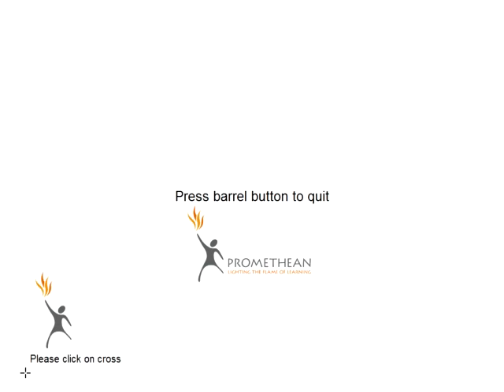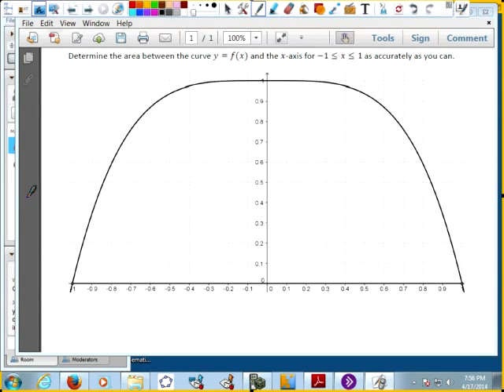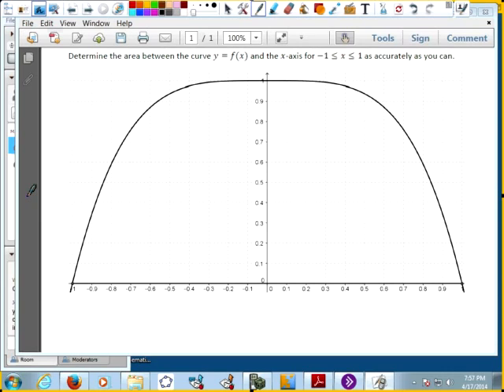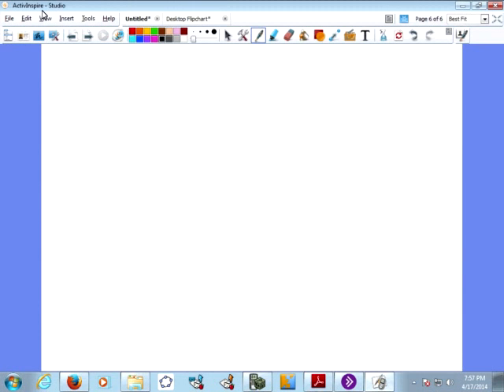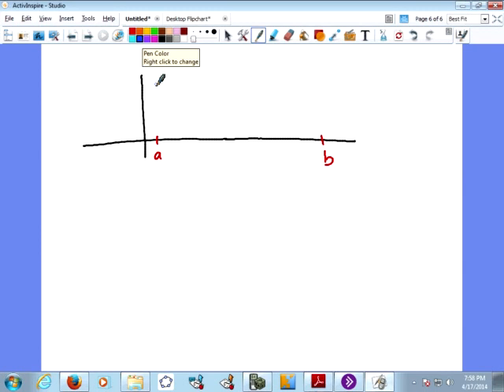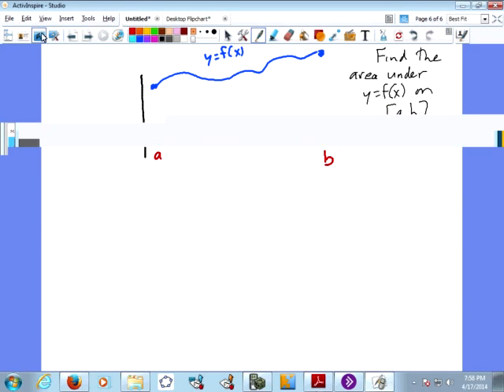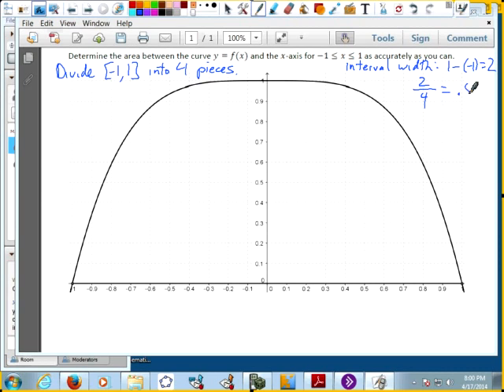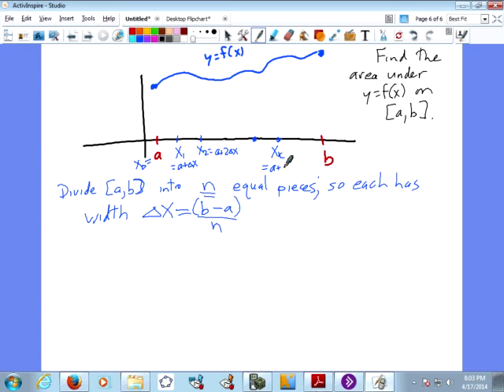Uniform Partition Of An Interval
Spring 2014 class explanation of partitioning an interval to set up Riemann sums.